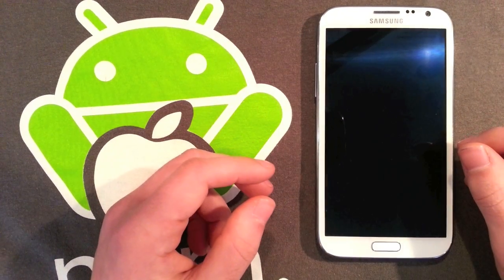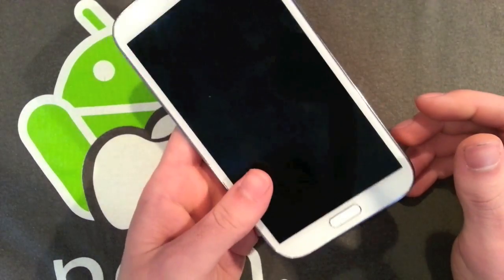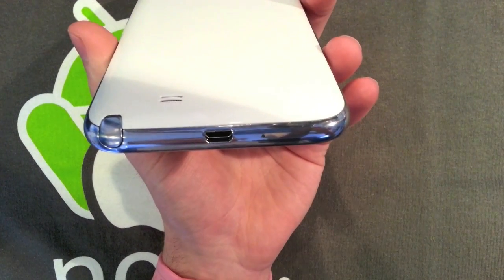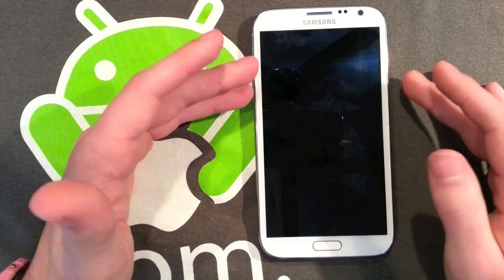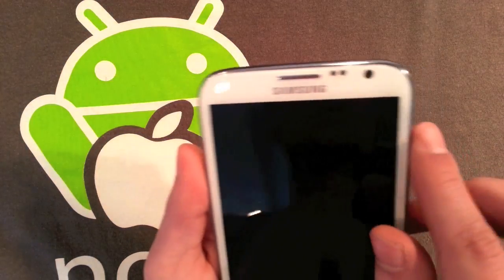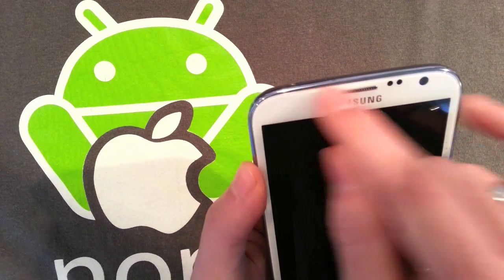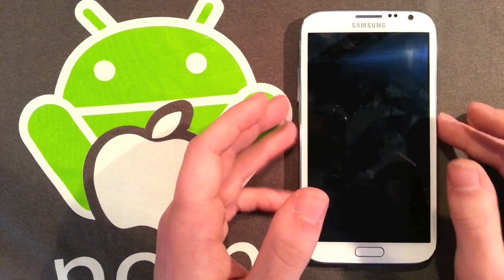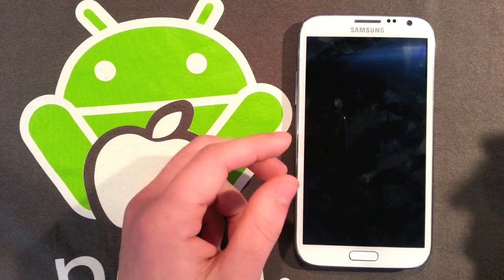Samsung Galaxy Note 2 Hardware review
This thing is big!!